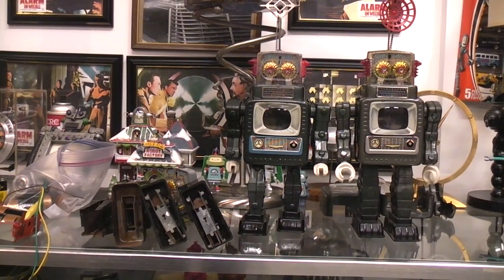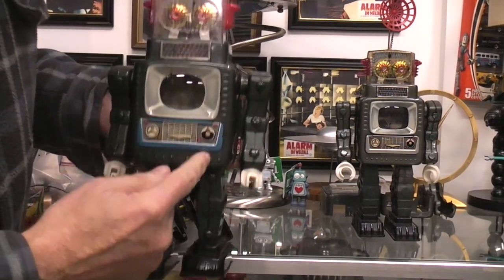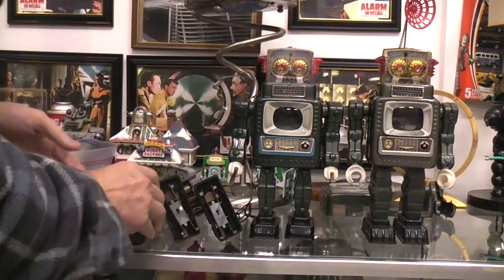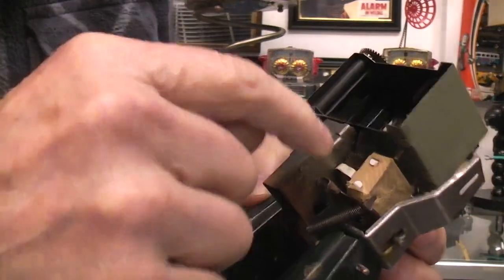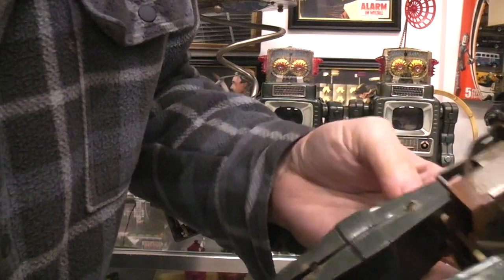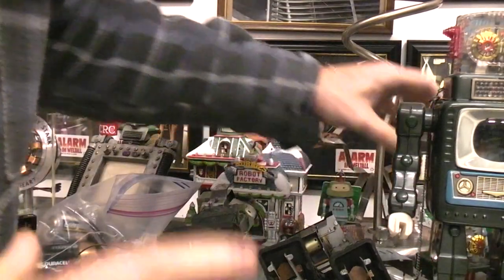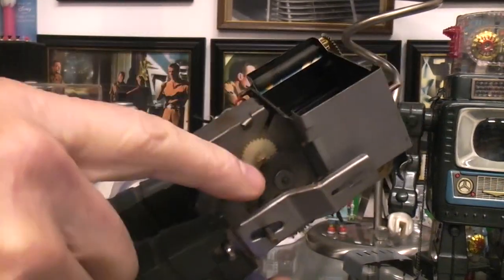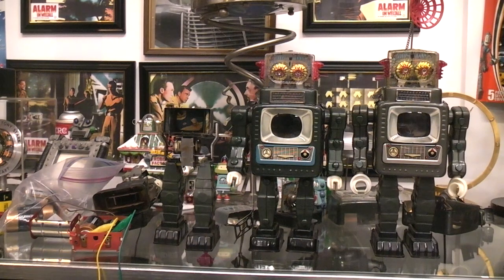Battery Operated Television Space Man. Alps TV robot, 1961. What's inside and how it works.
Here is a link to robots and space toys from vintage Christmas catalogs.

Explore the Robothut channels for over 1200 videos.